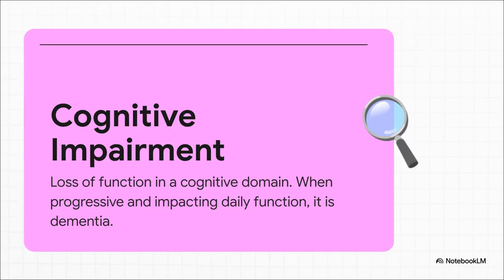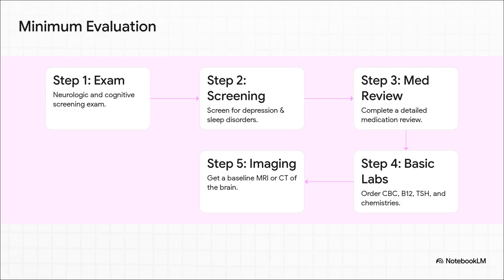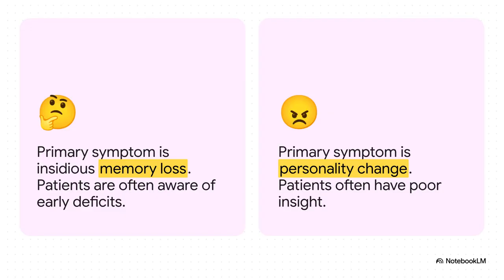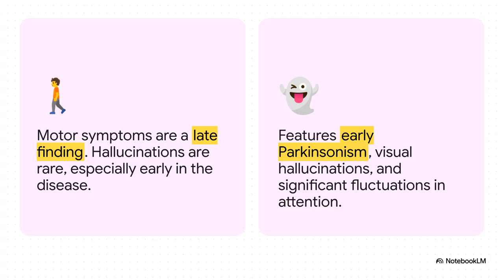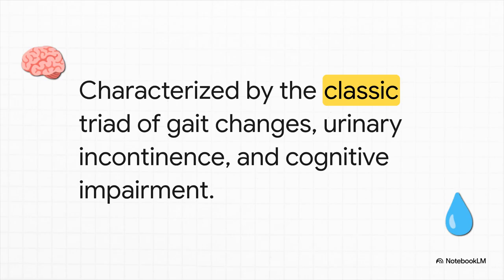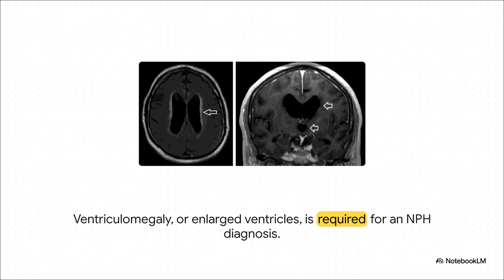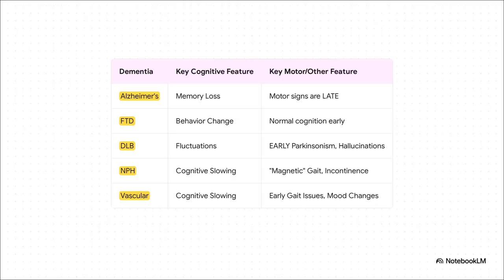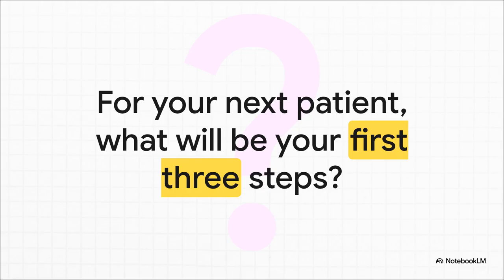Clinician's Guide to Dementia